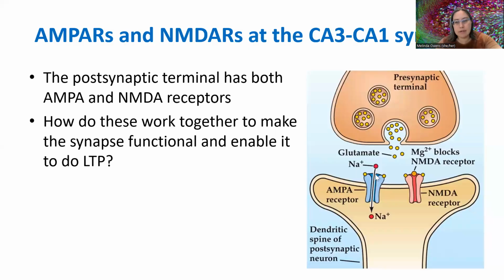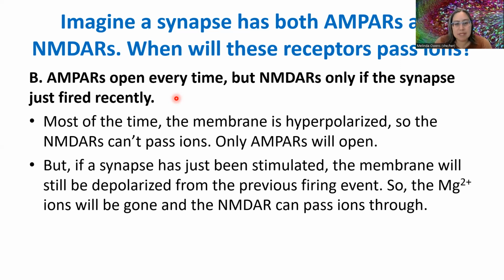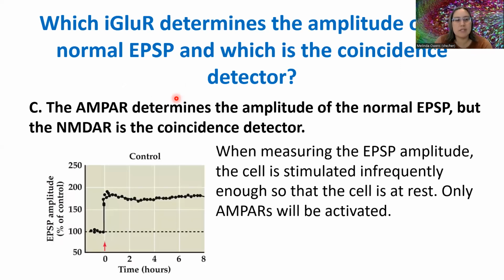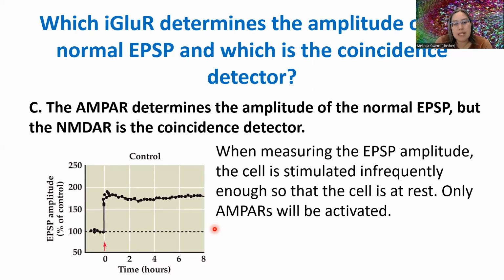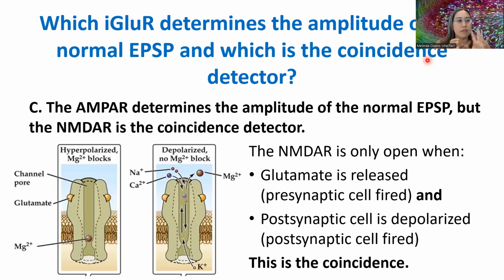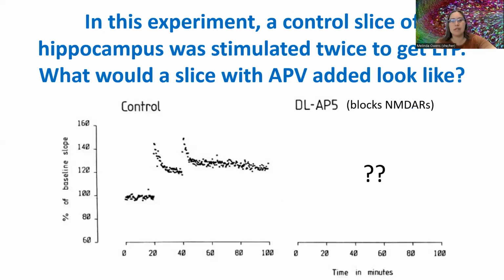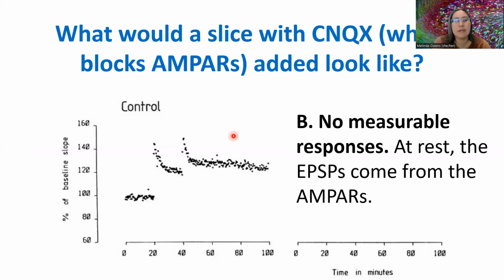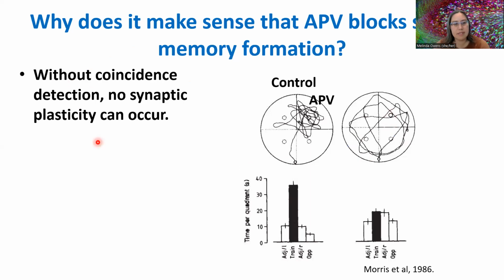LO 13-6 AMPARs NMDARs in plasticity